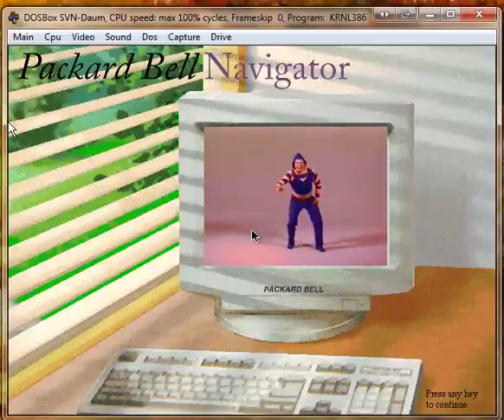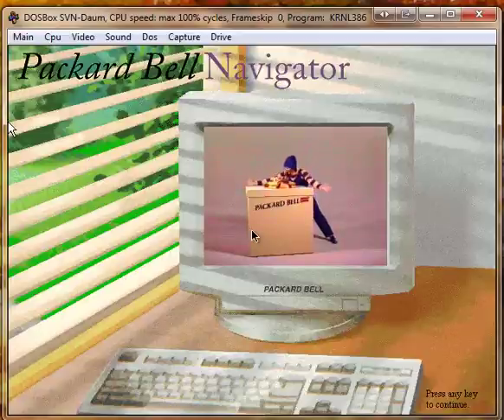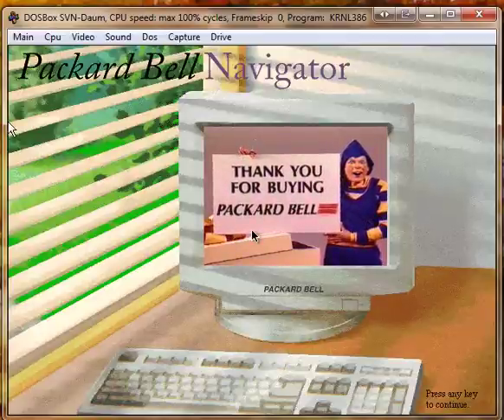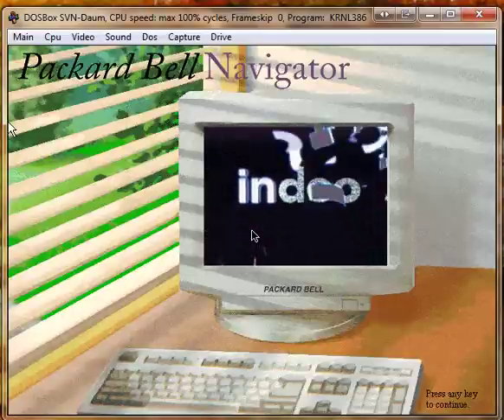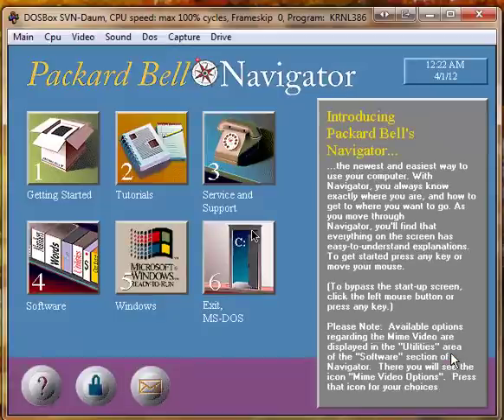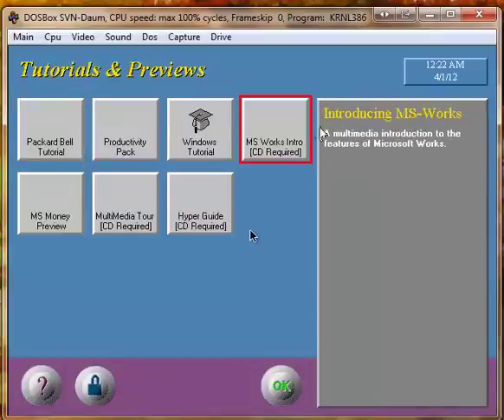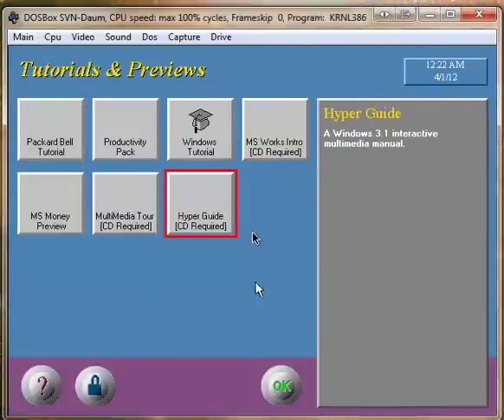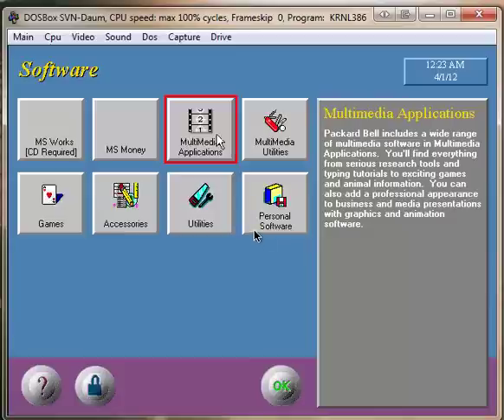Packard Bell Navigator 1.2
This is 1.2 it's almost identical to 1.1m, so I only show what's changed. This build adds support for additional multimedia titles such as Voyetra's software suite and the 1994 PB CDRom bundle, including Chessmaster, and Action!  as well as showing off PB's inclusion of full video/indeo support (aka the Mime Video).